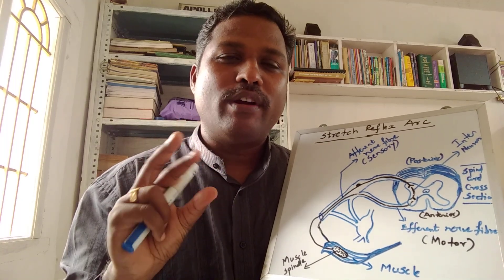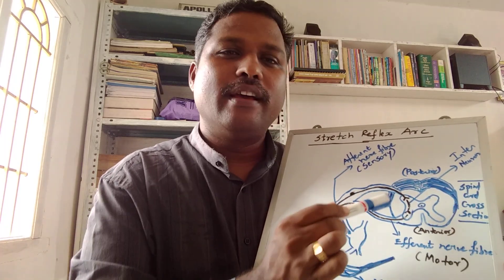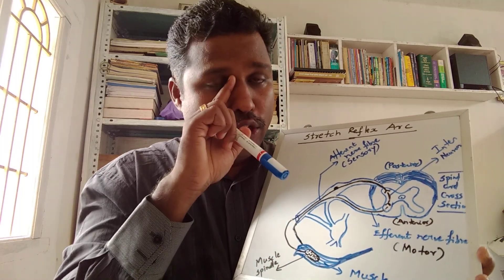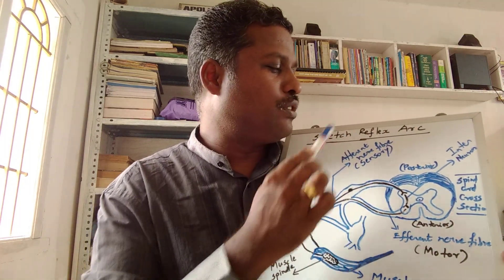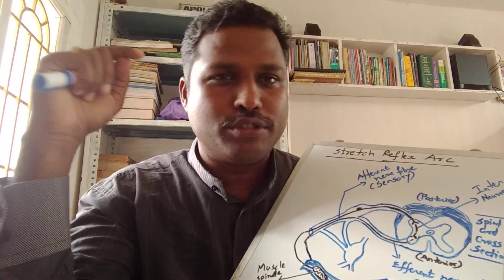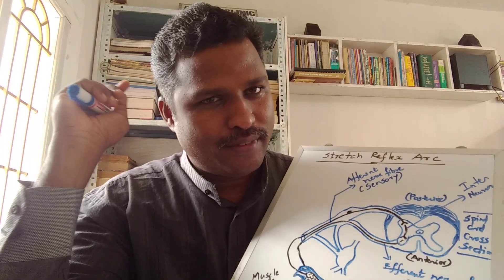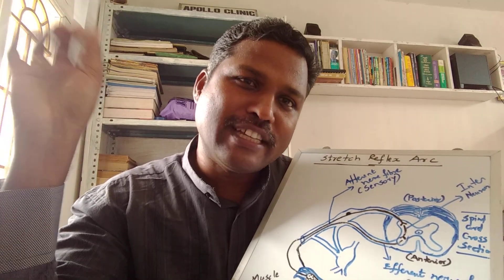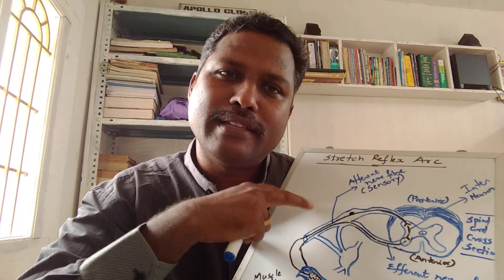Stretch Reflex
Physiology of Stretch reflex and its application in Physiotherapy practice-  Lecture by Dr. T. Kumaran PT